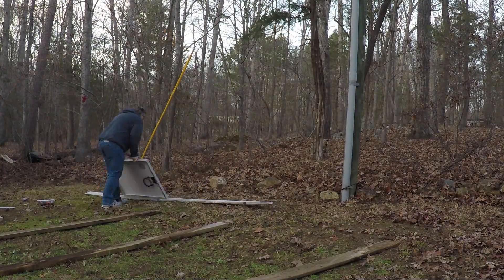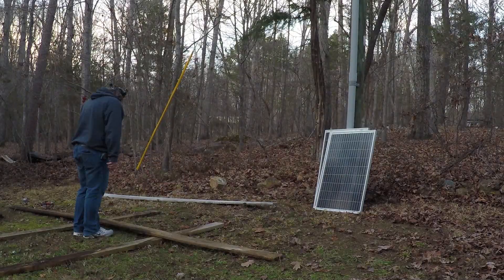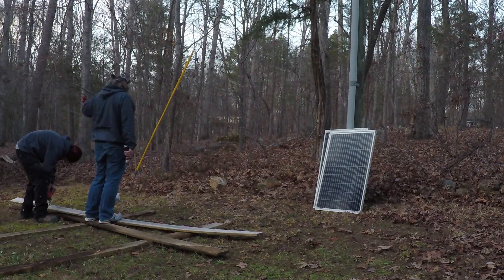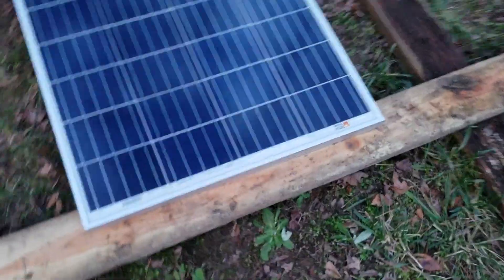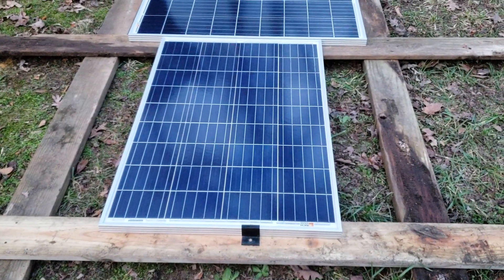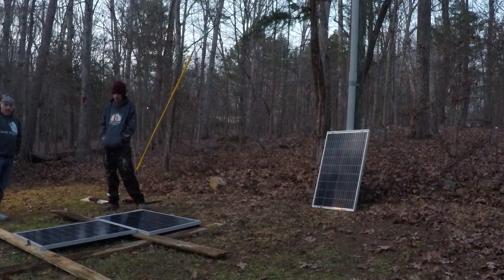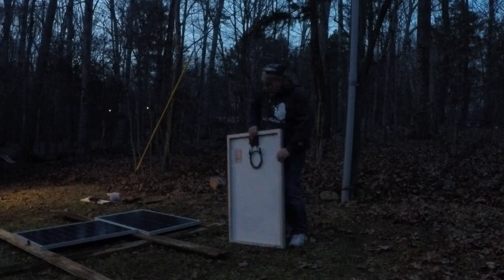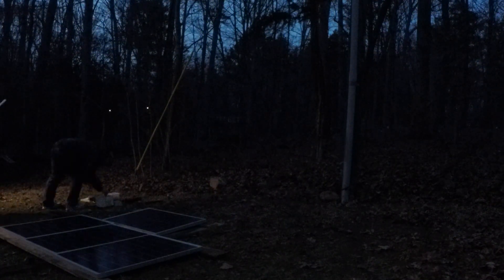Installing The 500 Watt Solar Array - Part 2 - How To Build An Off Grid Solar System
Kyle and I are going to install the 500 watt solar array for the off-grid cryptocurrency mining setup system. We're going to be installing 5 100 watt Richsolar polycrystalline 12V solar panels today. It did not take us too long but unfortunately we got a late start so the video gets kind of dark towards the end but I believe it's enough to get the idea of what we're doing.

Parts list below in case you wanted to follow along.

This is going to be a really simple project that anybody can do and have their own backup off grid solar system mining cryptocurrency while you don't need it, until an emergency situation arises.

Backup power system that pays for itself!

I personally been mining cryptocurrencies for years and I love it! It's an awesome hobby and it's a lot of fun but one of the worst things is having to sell some of it to pay for your power but with this setup you'll never have to sell it anymore =)

How To Build An EASY Off Grid Solar System - Mining Cryptocurrency - Part 1

Off-grid solar setup parts list.

(1) 800w 12vdc 110vac Solar Inverter 40A MPPT solar charger 20A Battery charger built in

(2 to 5) Richsolar 100 Watt Polycrystalline 100W 12V Solar Panel

(1 to 2) Renogy 40Ft. 10AWG Adaptor Kit Solar Cable Wire PV with MC4 Female and Male Connectors

(2 or 4) Renogy 5ft 10AWG Solar Extension Cable with MC4 Male Female Connector

(1) RENOGY 5 Pair MC4 Male/ Female Solar Panel Cable Connectors

(1) Renogy MC4 Tool Assembly and Disassembly Tool Solar Panel Cable Crimping Tool

(1) 4 AWG Gauge Red + Black Pure Copper Battery Inverter Cables Solar, RV, Car, Boat 4 feet 3/8 + 5/16 in Lugs

(1 or 2) Rechargeable Valence u-charge XP Series U27-12XP Lithium Battery 12-14.6V

We used two 16 ft 2 x 6 and two 1 x 6 x 16 for the solar array frame.